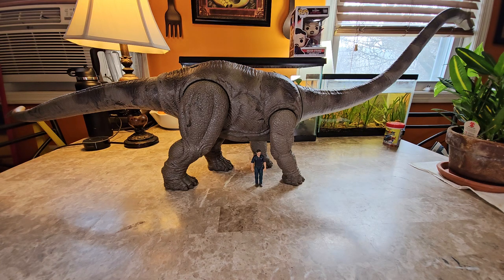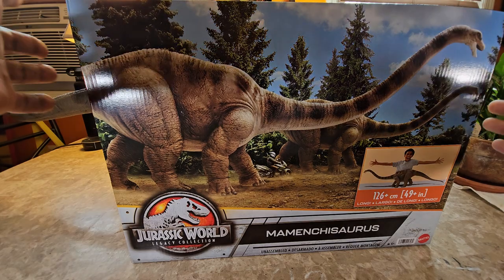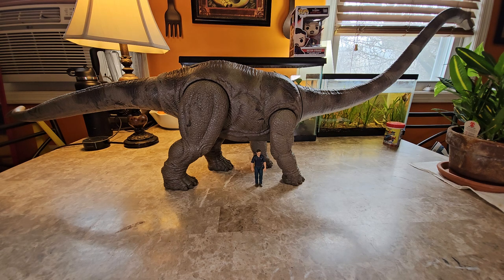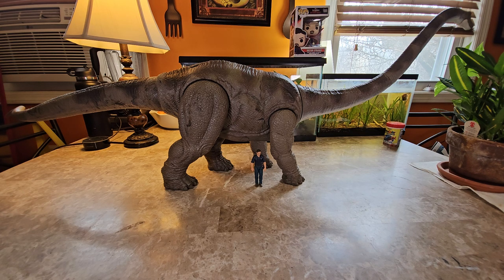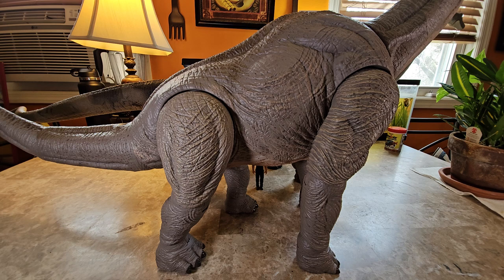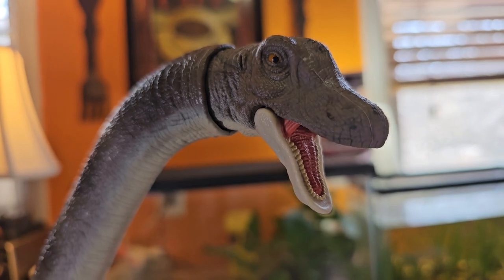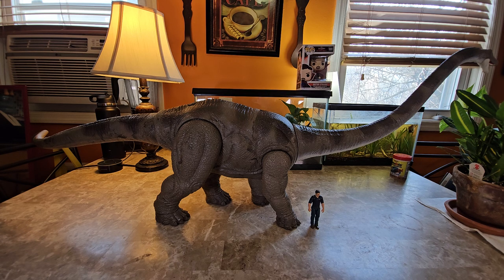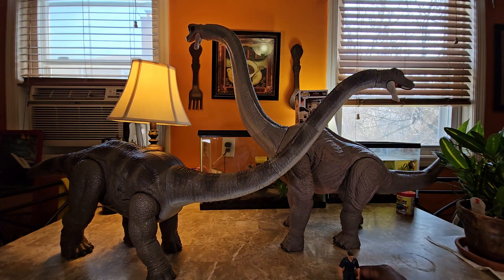Mattel Jurassic World Legacy Collection Mamenchisaurus Review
Jurassic Mamenchisaurus, Compatible with Mattel World Legacy Collection